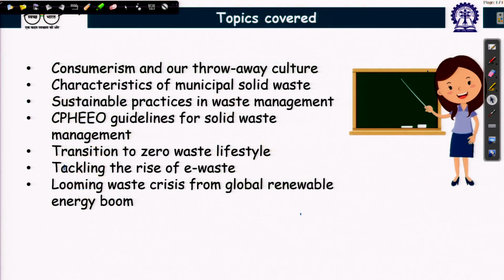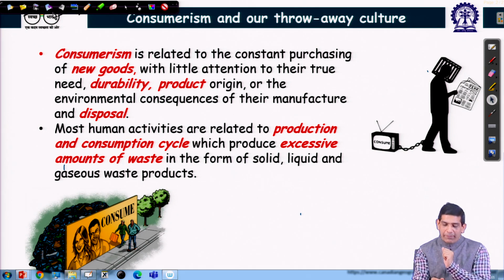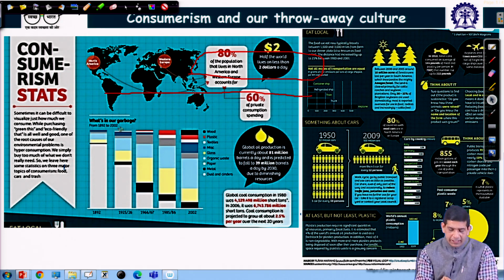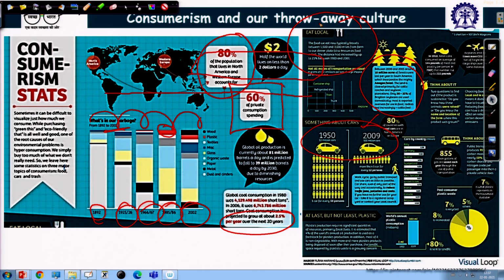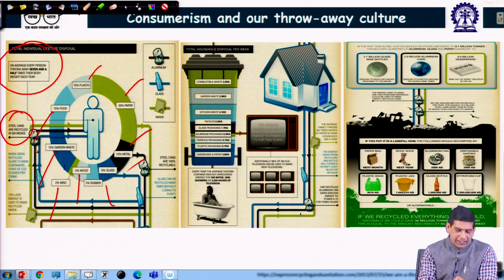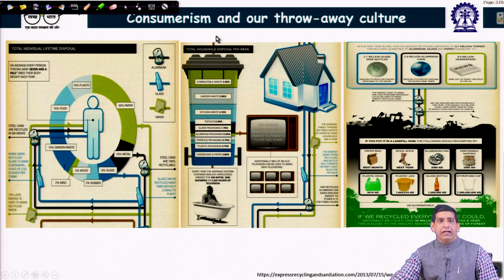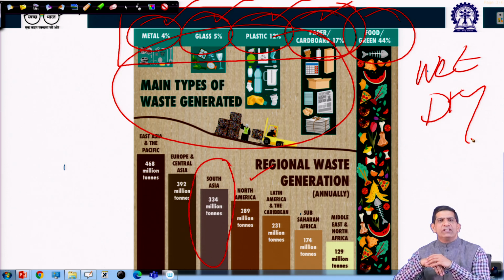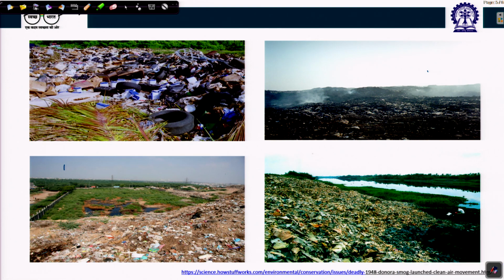Lecture 19 : Waste Management - Introduction